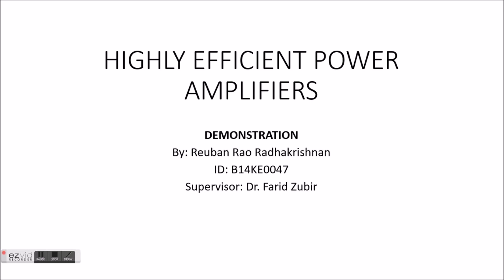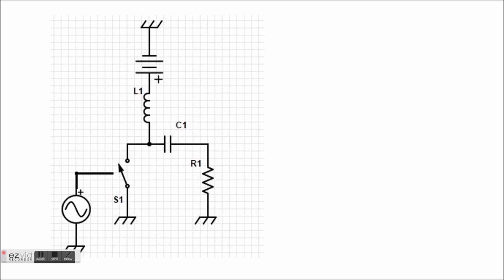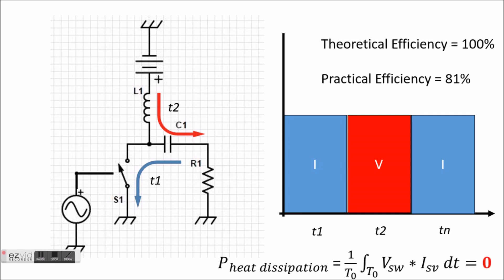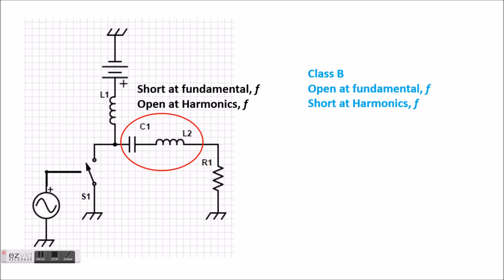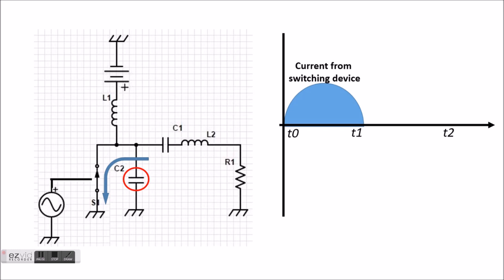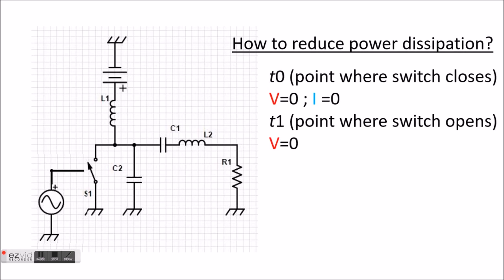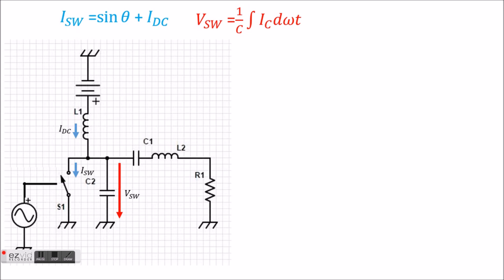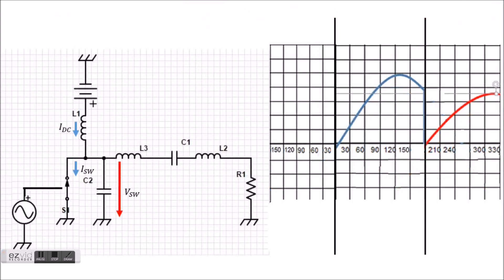Class E configuration: Theory of operation